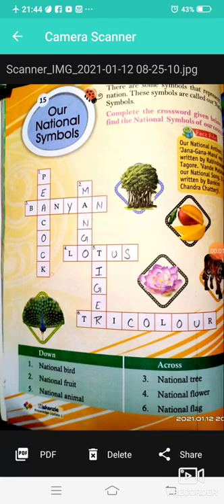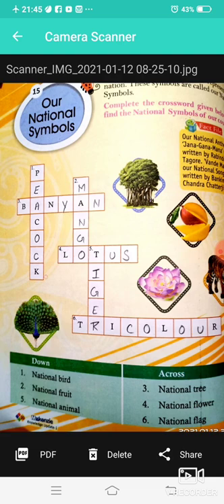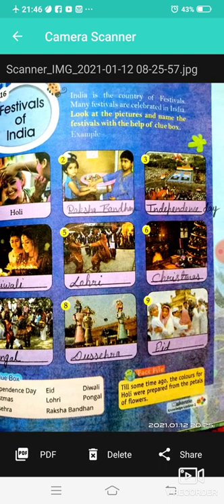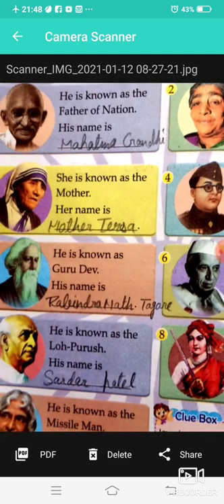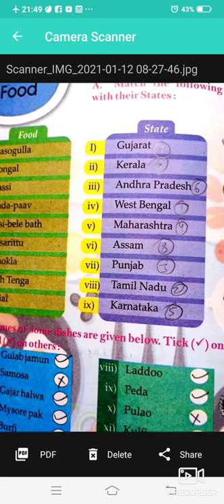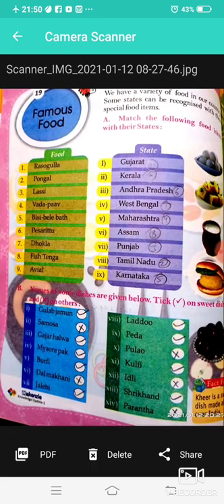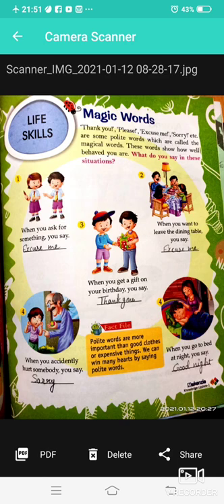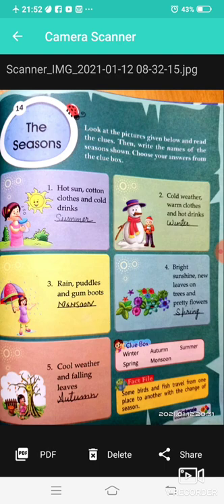G K CLASS 1 CH 14 TO 20 BY MRS SHAKTI SHARMA